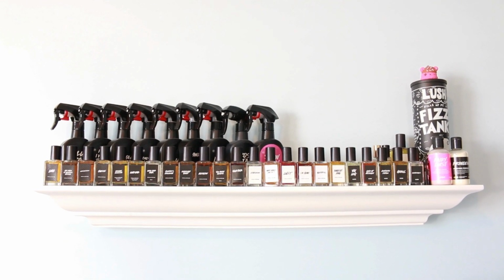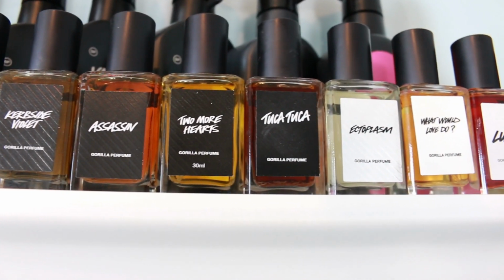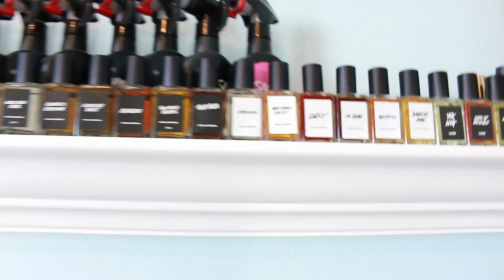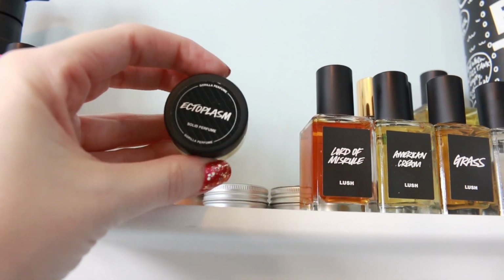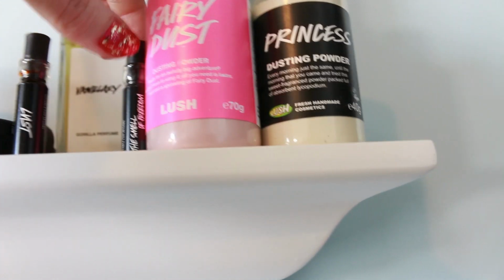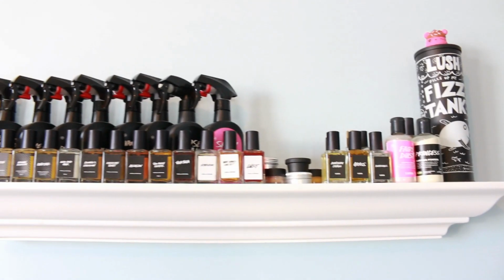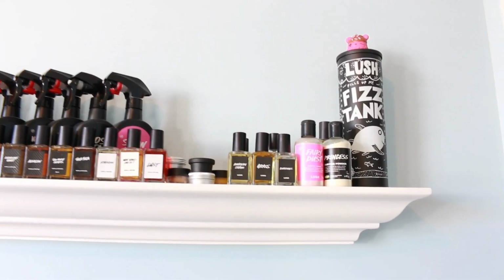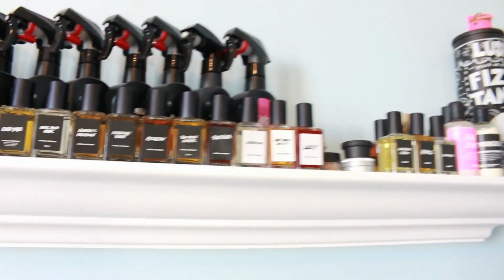My LUSH Perfume & Body Spray Collection 2019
LOOKING TO SEND MAIL??? You can do it here:
xpurr

IPSY